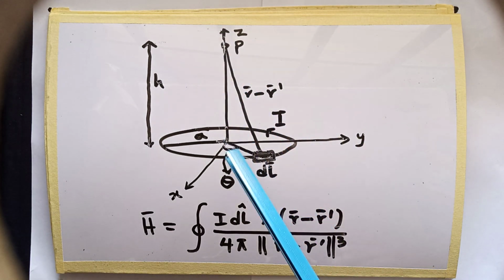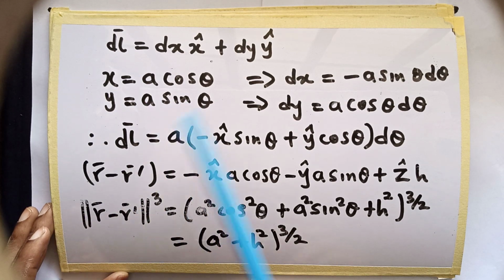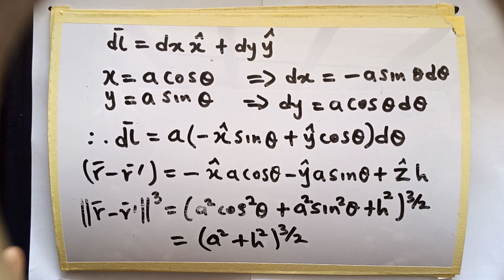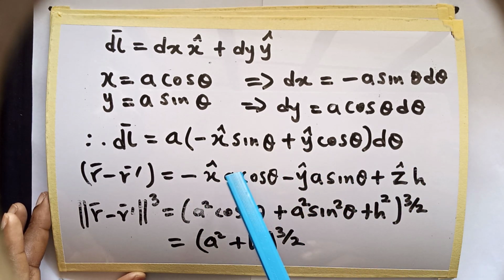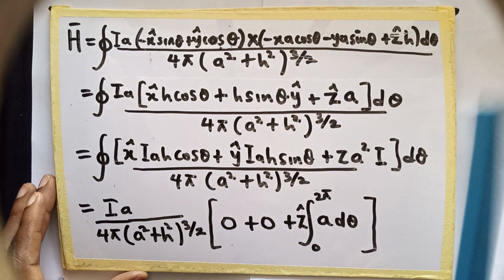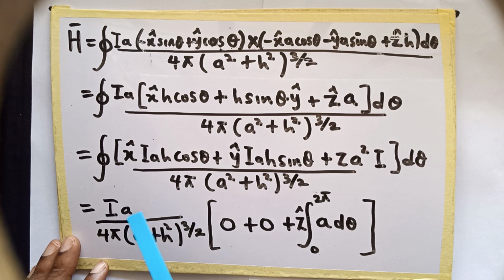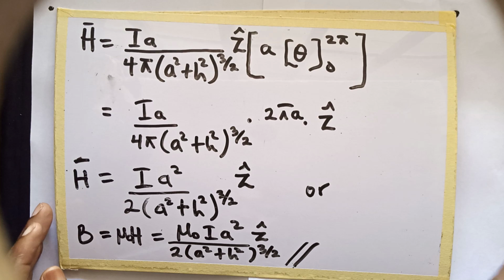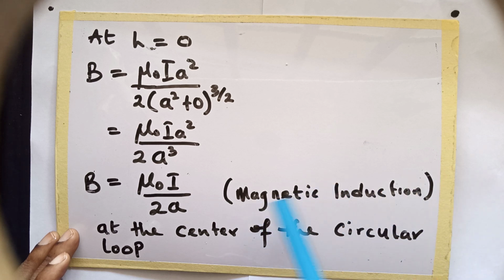magnetic field along the axis of circular loop easy method.